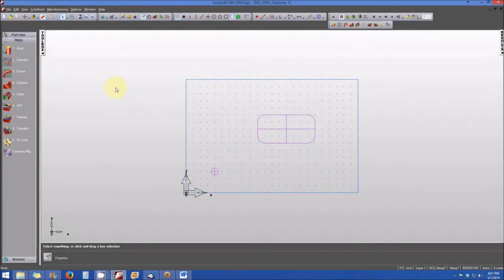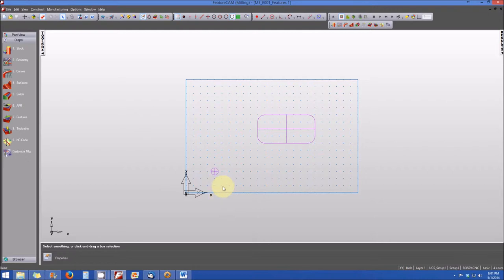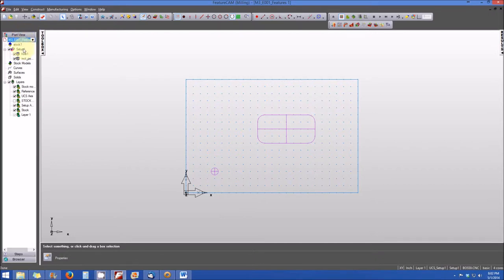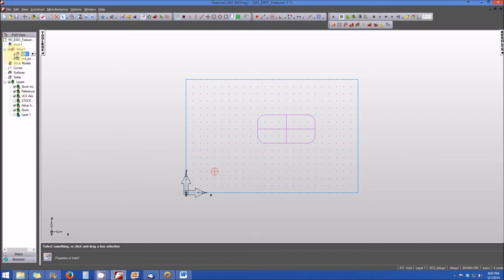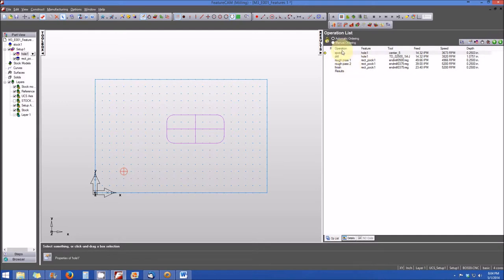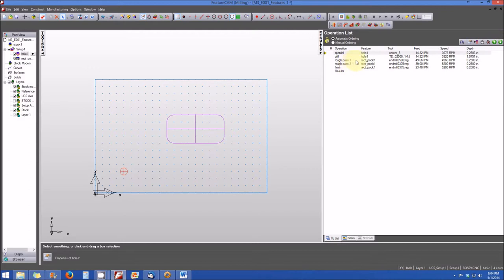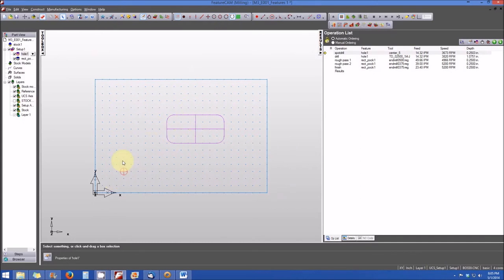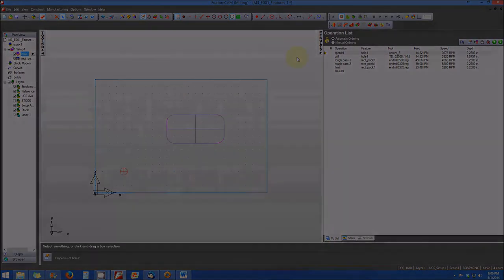Feature Representations in the FeatureCAM User Interface